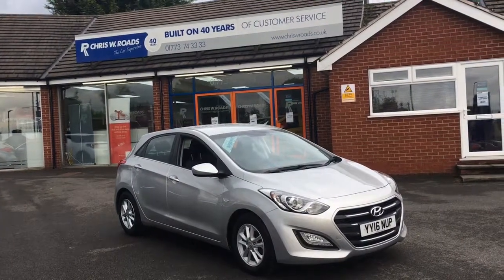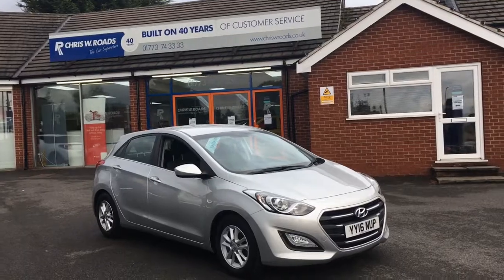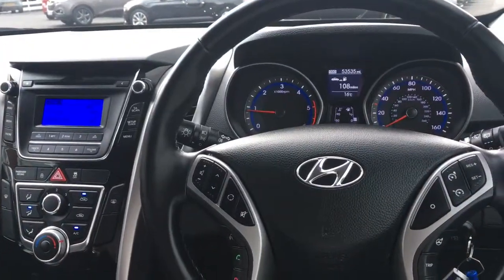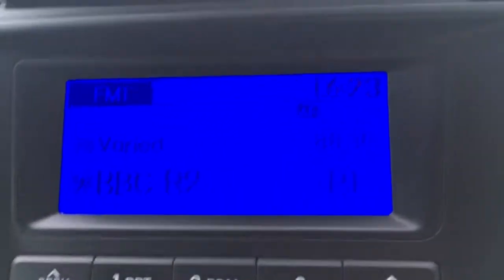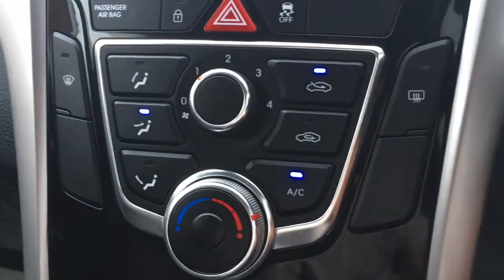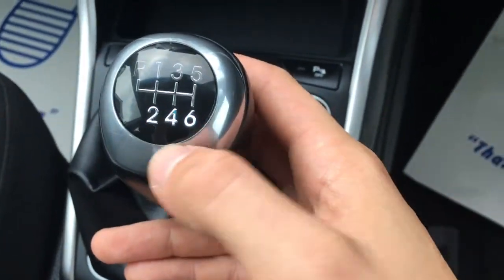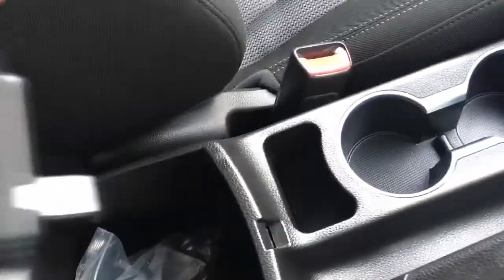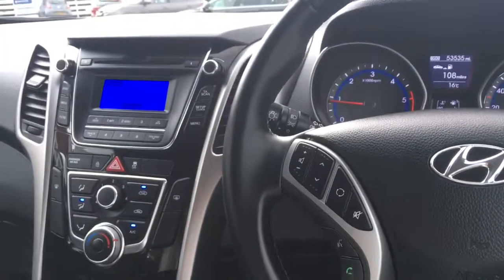Hyundai i30 1.6 CRDi SE Blue Drive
An exterior and interior overview of the Hyundai i30 SE Blue Drive.